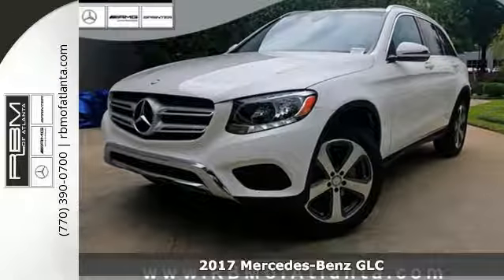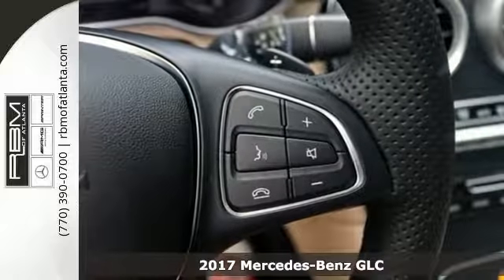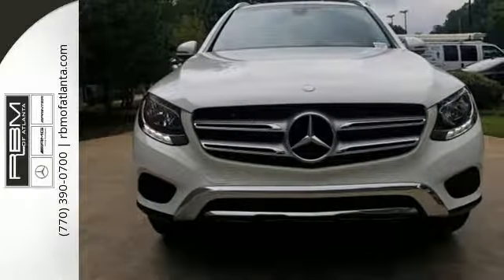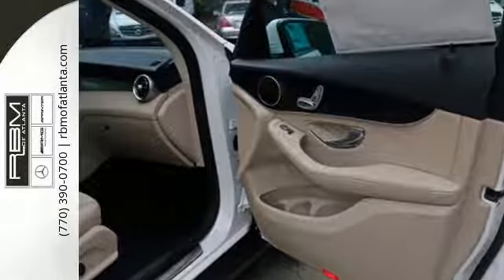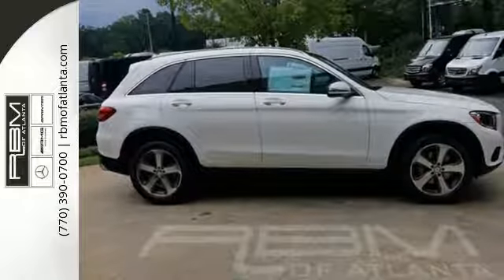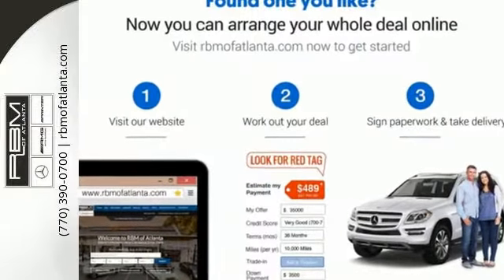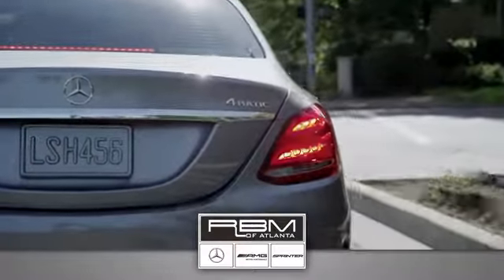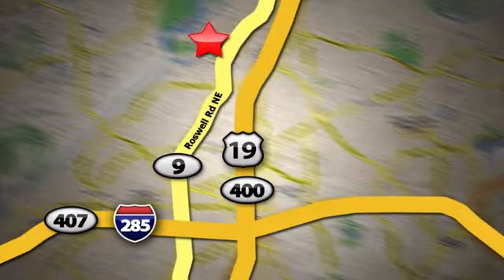New 2017 Mercedes-Benz GLC Atlanta GA Sandy Springs, GA K8928 - SOLD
Year: 2017
Make: Mercedes-Benz
Model: GLC
Trim: GLC300
Engine: 4 Cyl. 2.0 L
Transmission: Automatic
Color: Polar White
Interior: Silk Beige/Black
Stock #: K8928
VIN: WDC0G4JB4HF129803
This Mercedes-Benz GLC delivers a Intercooled Turbo Premium Unleaded I-4 2.0 L/121 engine powering this Automatic transmission. WHEELS: 19 5-SPOKE -inc: Tires: 19 All-Season Run-Flat, WHEEL LOCKING BOLTS, TOUCHPAD.* This Mercedes-Benz GLC Features the Following Options *SILK BEIGE/BLACK, MB-TEX UPHOLSTERY, SADDLE BROWN/BLACK, LEATHER UPHOLSTERY, POLAR WHITE, PANORAMA SUNROOF, BLIND SPOT ASSIST, BLACK ASH OPEN PORE WOOD TRIM, Window Grid Antenna, Valet Function, Trunk/Hatch Auto-Latch, Trip Computer.* Stop By Today *Treat yourself- stop by RBM of Atlanta (South) located at 7640 Roswell Road, Atlanta, GA 30350 to make this car yours today! No haggle, no hassle.

Give us a call at:

Address:
7640 Roswell Rd